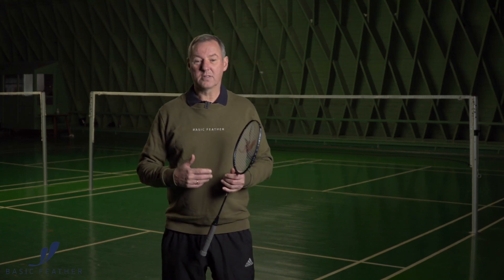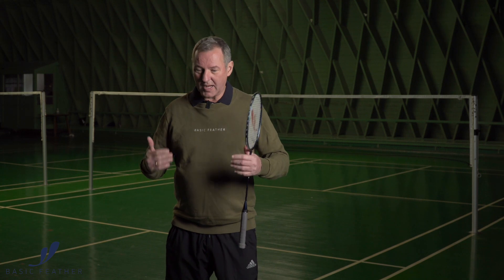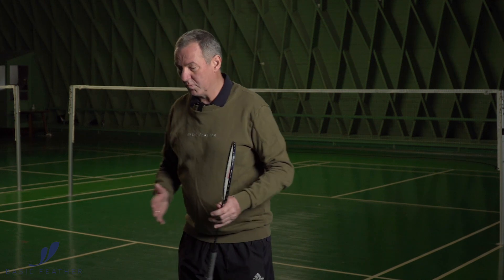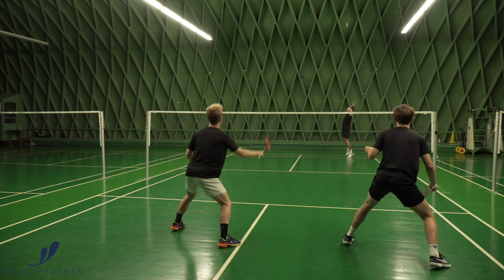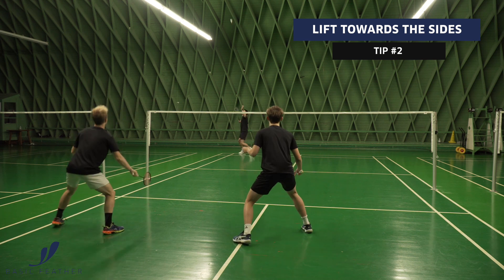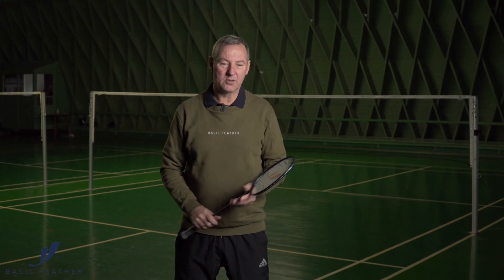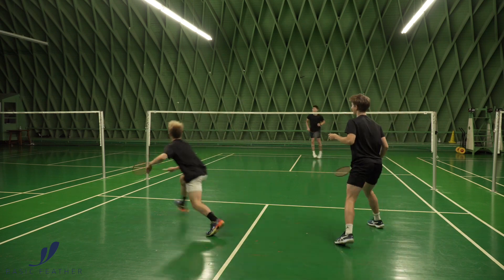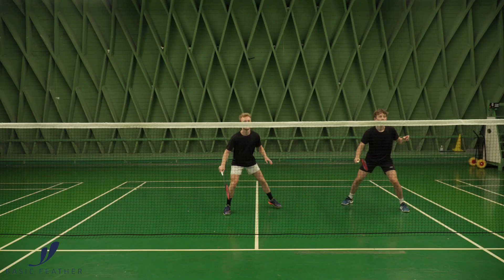How to POSITION in the DOUBLE DEFENSE | Basic Feather | Badminton Double Exercise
How to position yourself and your partner is essential to have a great double defense.
The video will show you one exercise, which you can use together with your partner to strengthen your positioning on court coverage.

Morten Frost takes you through 4 key elements to consider, to make this an effective exercise with your training partners.

Tip 1: Position according to the lift
Tip 2: Lift towards the sides
Tip 3: Be active on your feet
Tip 4: Change side with a cross court drop shot (For the feeder)

Watch the video to get a full tutorial of the 4 elements.

Missing new badminton gear?

Basic Feather founded by Flemming Quach and Morten Frost, was founded with the belief of keeping it very simple. From product design, price points and the shopping experience.